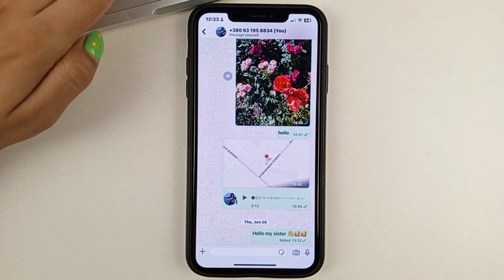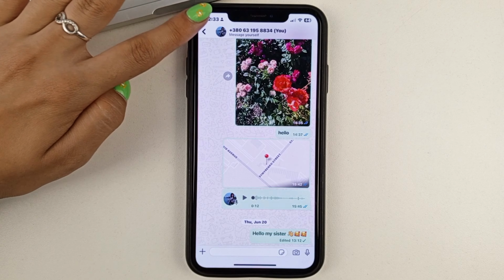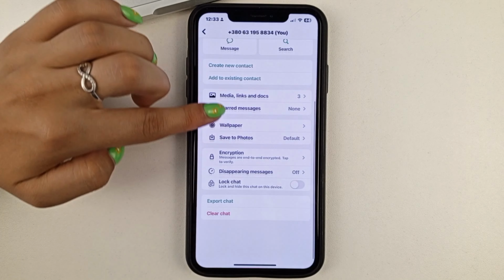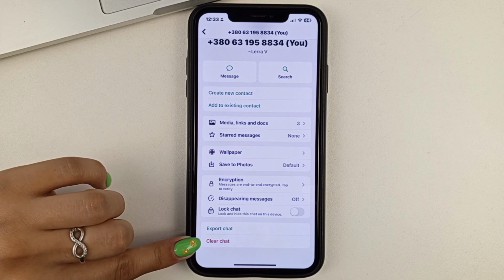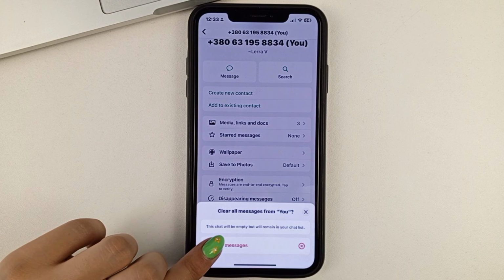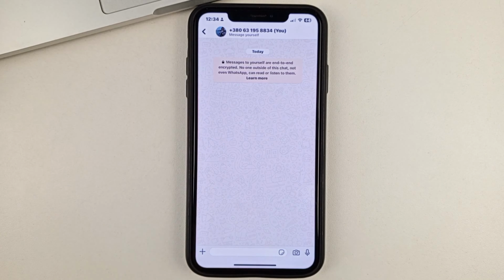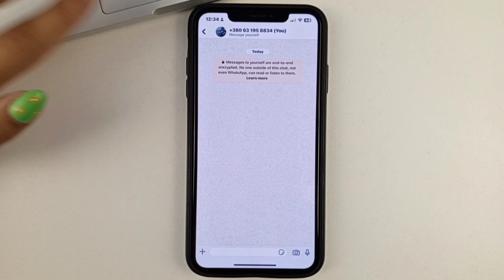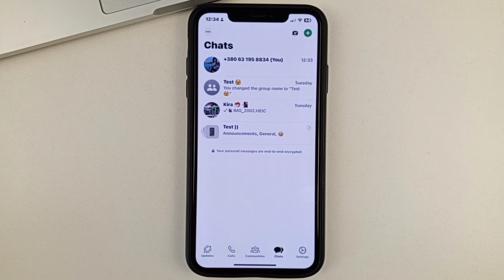How To Delete WhatsApp Messages Permanently - Full Guide